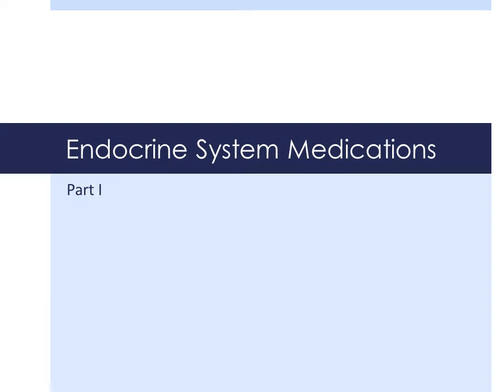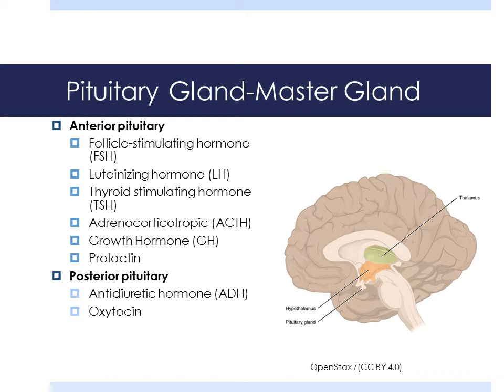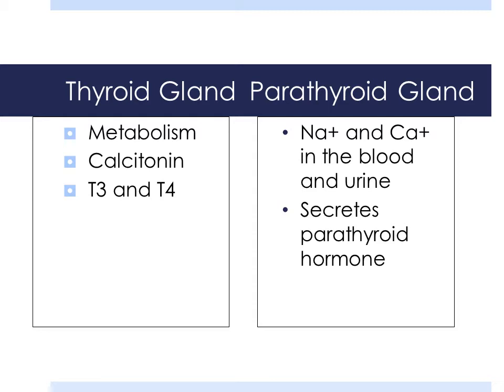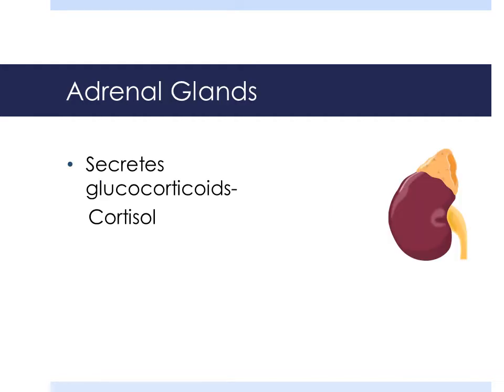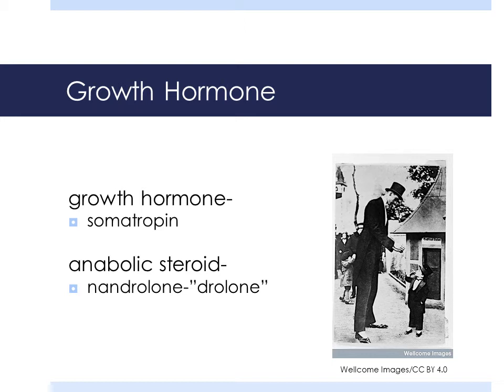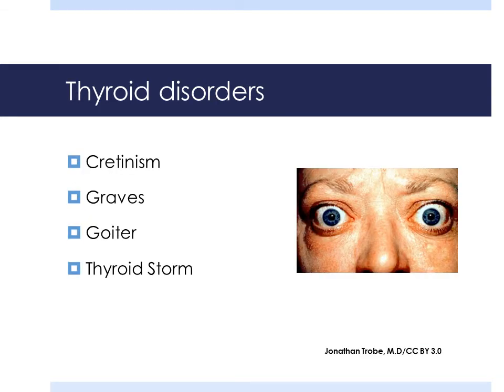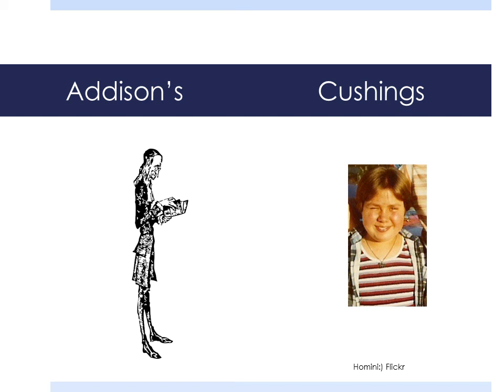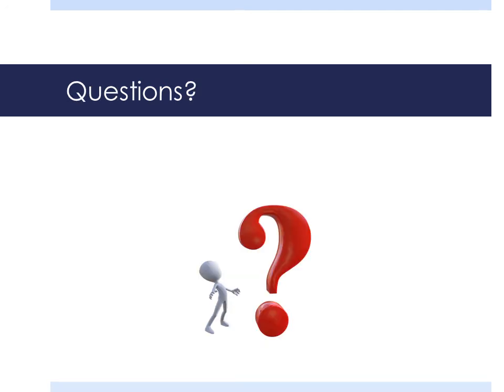Pharmacology Basics: Endocrine System Medications Part 1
This basic pharmacology video reviews endocrine system  medications. This video is designed for the nursing student to master basic pharmacology content.